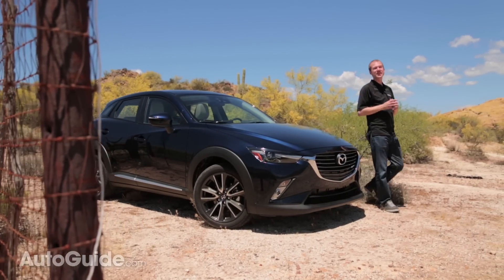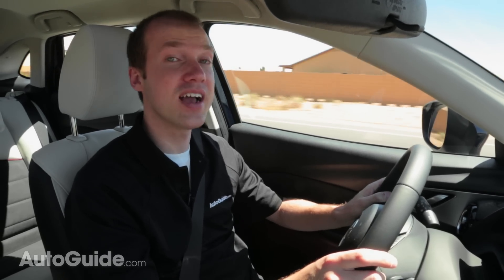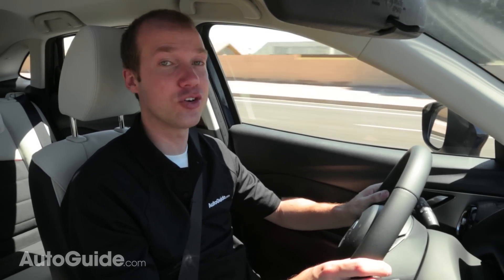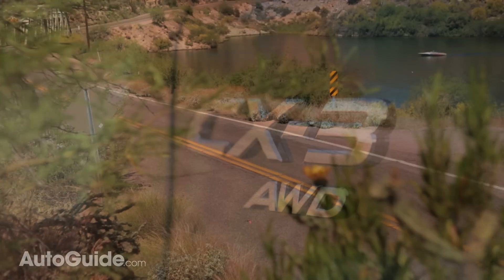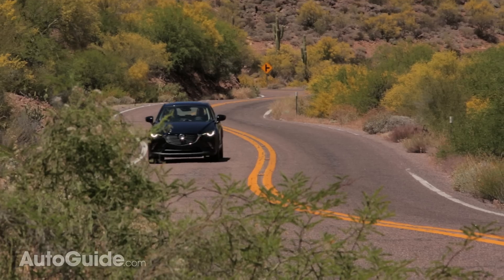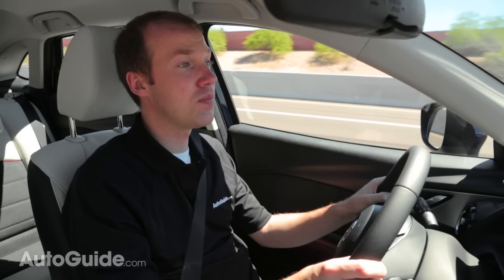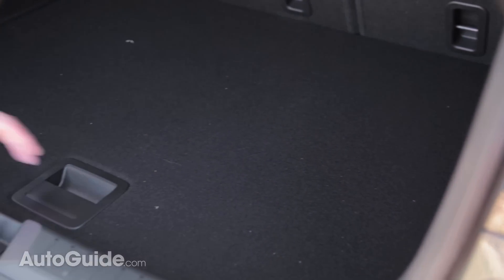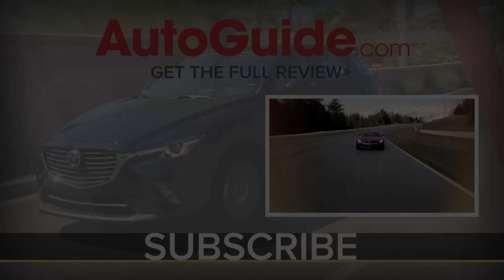2016 Mazda CX-3 Review - First Drive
Deep amidst a full-fledged SkyActiv onslaught, it appears Mazda can do no wrong. The Mazda3, Mazda6 and CX-5 are all favorites around the AutoGuide office. For 2016, a new member joins the Mazda family looking to continue to the hit-streak.